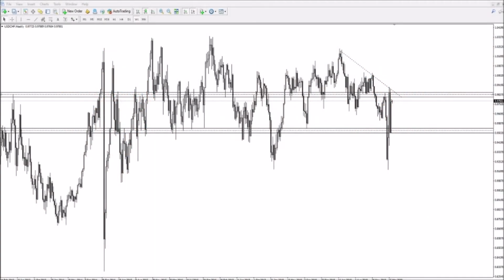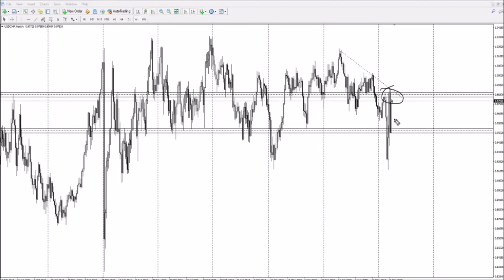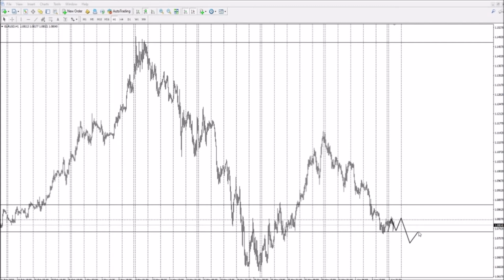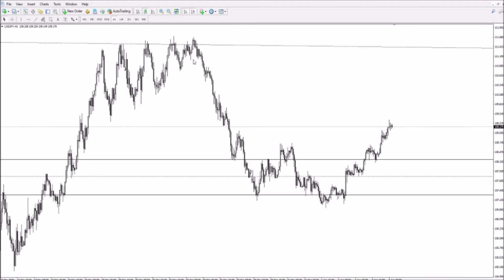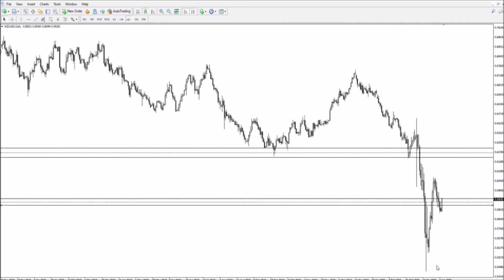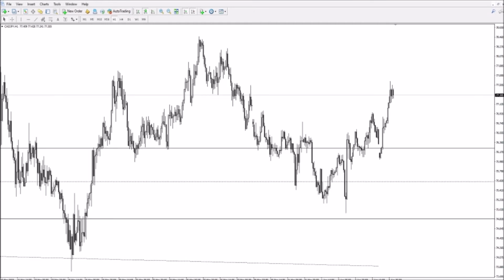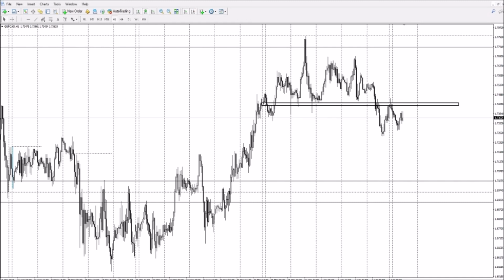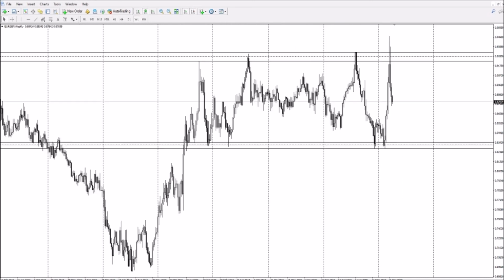Forex Weekly Forecast for USDCHF, USDJPY, EURUSD, GBPJPY & MORE - April 6, 2020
Forex Weekly Forecast for USDCHF, USDJPY, EURUSD, GBPJPY & MORE